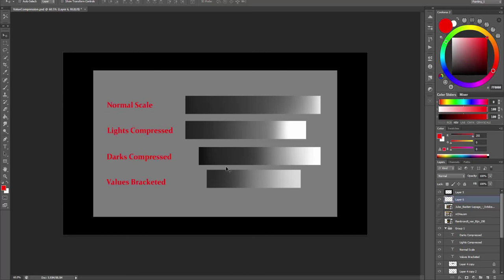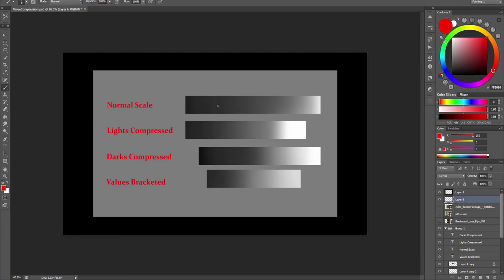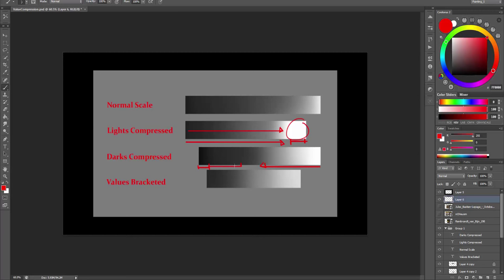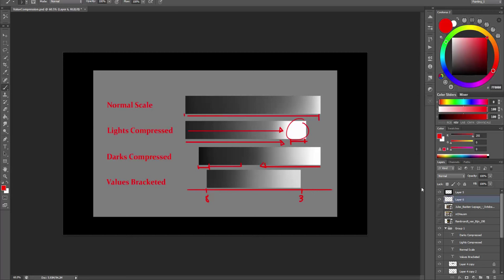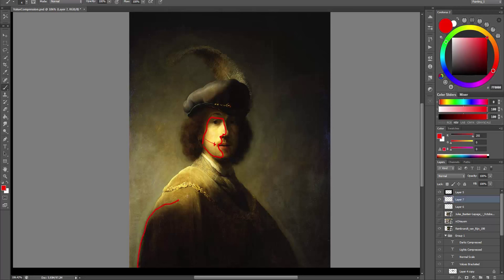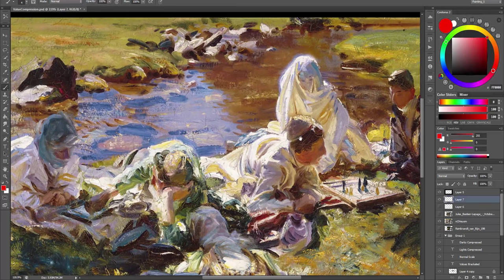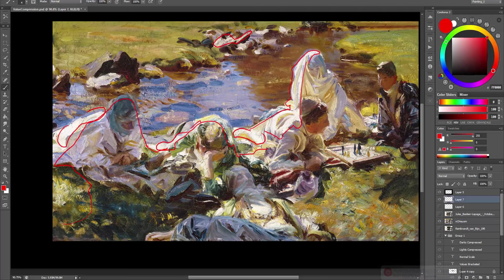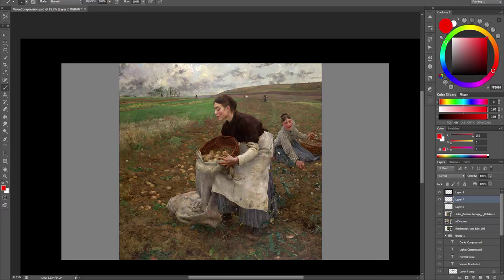Understanding Value Compression | EP 003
We use Value Compression to arrive at an effect of realistic light. Watch the Video to learn more.